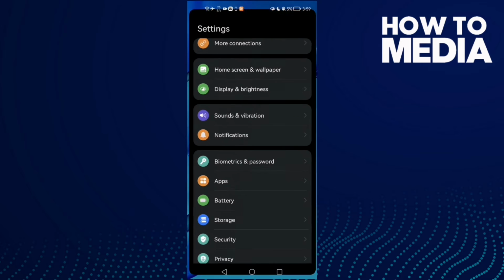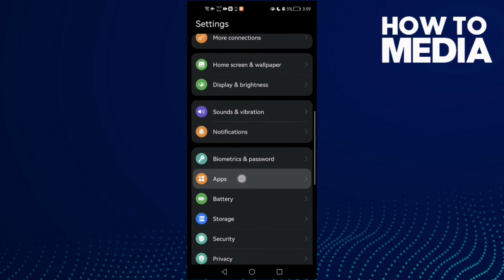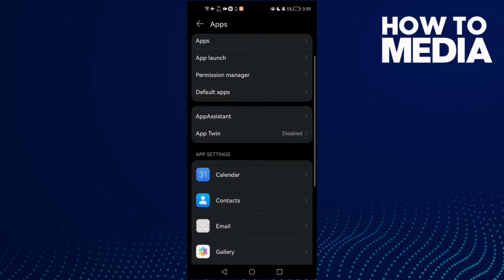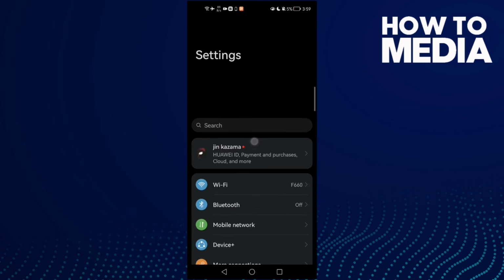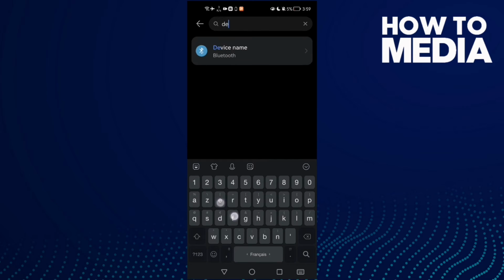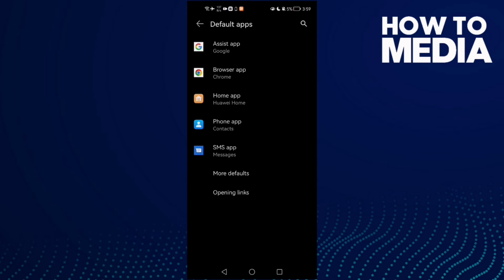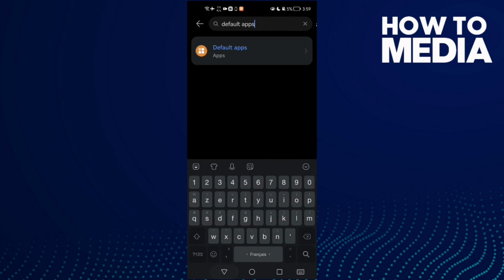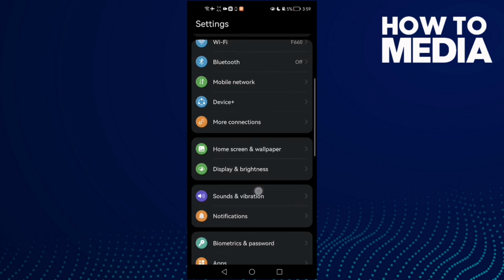How to Fix Google Chrome App as Default Browser on Any Android Phone 2022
in this video we discuss :